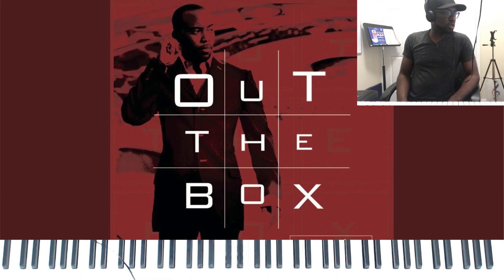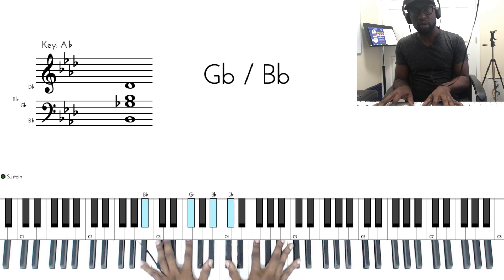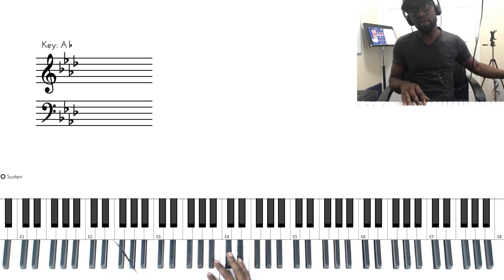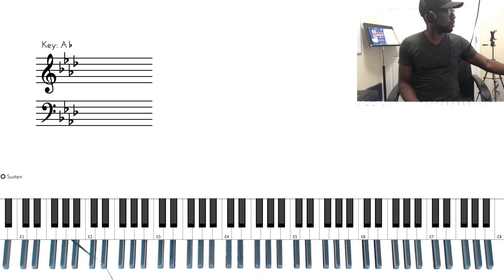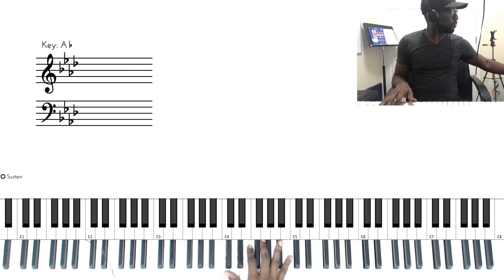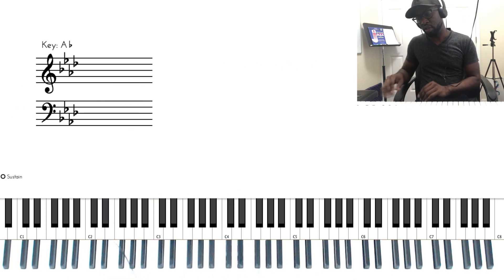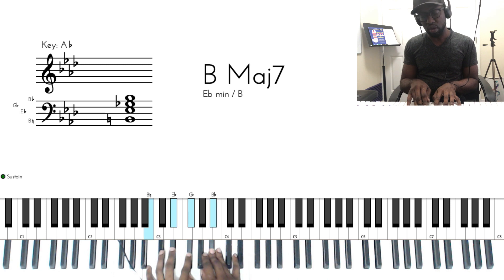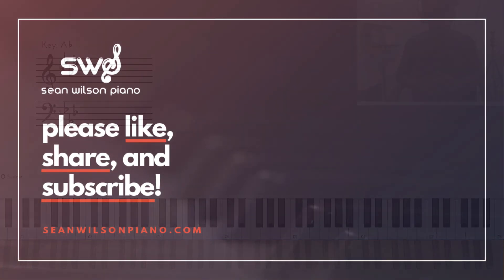Learn piano chords to Make Me Over by Tonex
This video shows the piano chords to Make Me Over by Tonex.